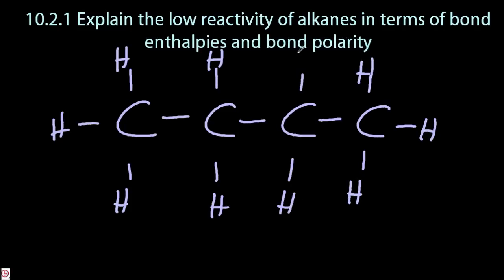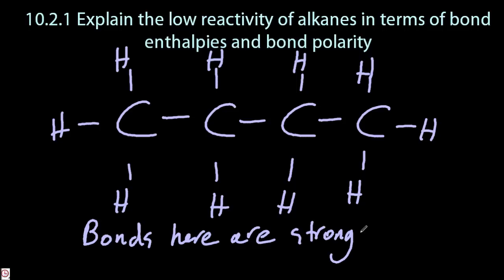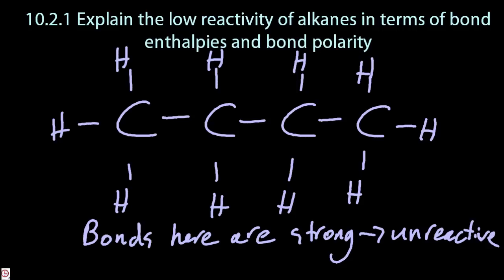R3.3.3 Explain the Low Reactivity of Alkanes [SL IB Chemistry]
Relatively strong bonds mean that the molecule needs a lot of energy added in order to start any reaction = low reactivity.
The molecule also has many non-polar or low polarity bonds so electrophiles (seeking negative places to react) and neucleophiles (positive places) will not be attracted to it.